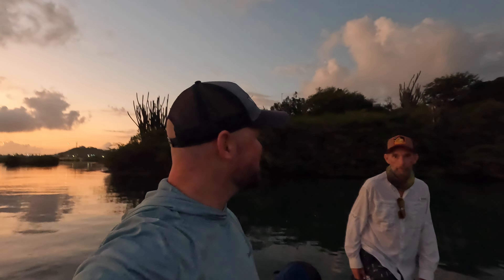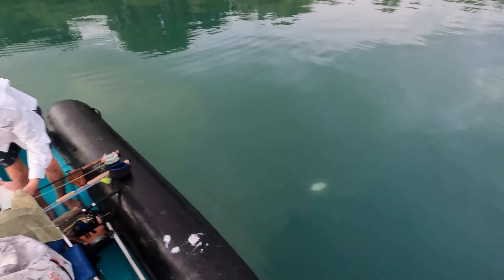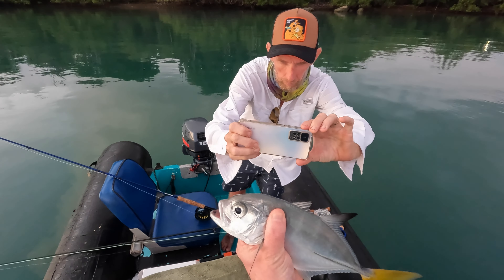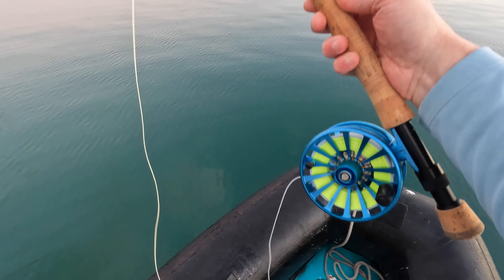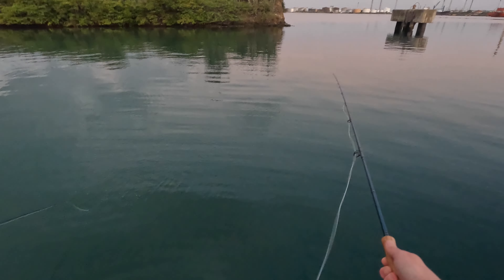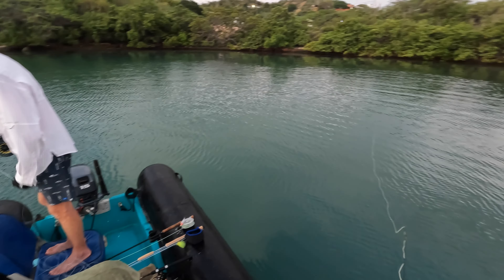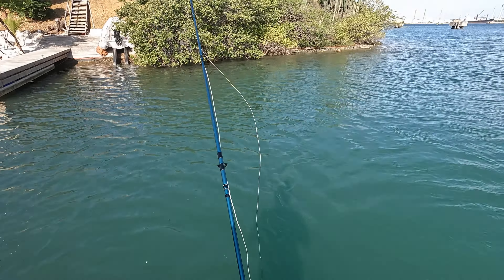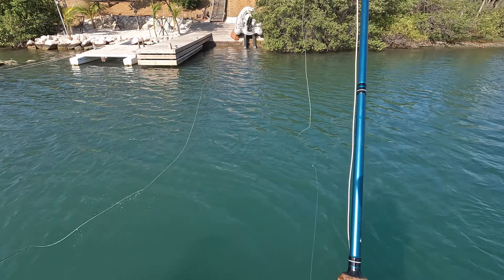Guided Mangrove fishing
On yet another visit to the beautiful Caribbean Island of Curacao, I fished with my good friend and professional guide, Michel Vandervaart, owner of Tarpon Fishing Curaçao.
It was an early start on a scorching hot Sunday morning. Our target species Tarpon made a few guest appearances but were not on the feed. But not all was lost when Michel hooked into a monster of Bonefish and kindly handed the rod to me to fishing of the job.

A magnificent few hours on the water with this true gent and great angler.